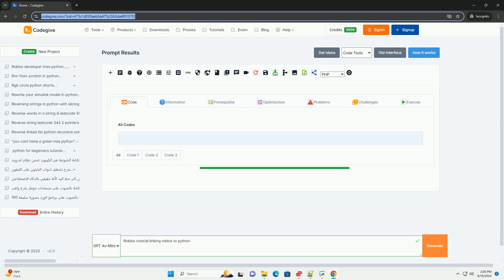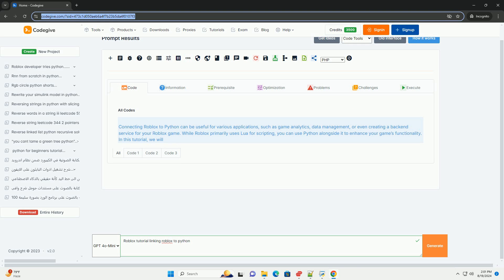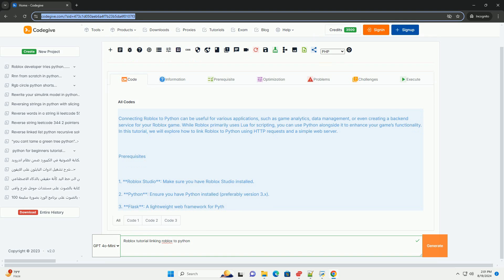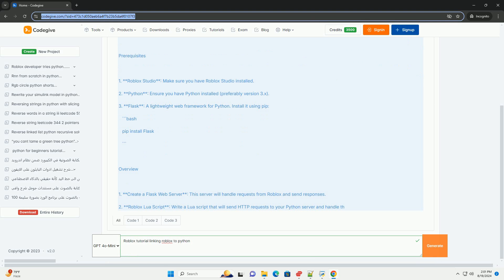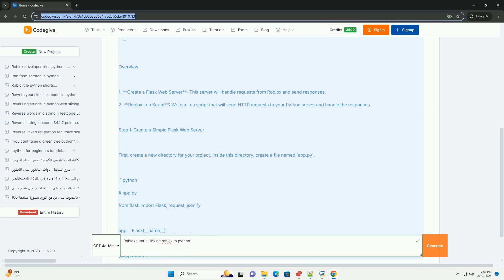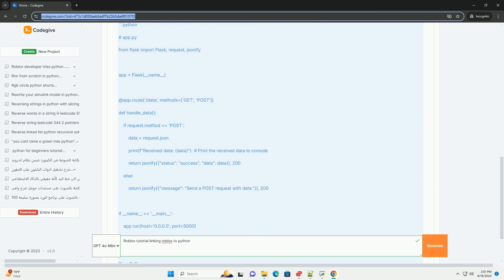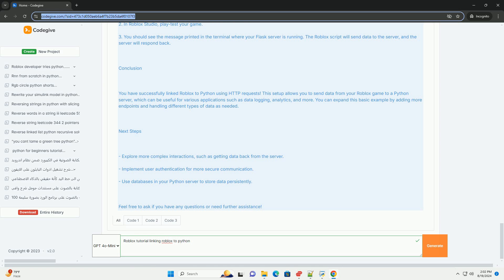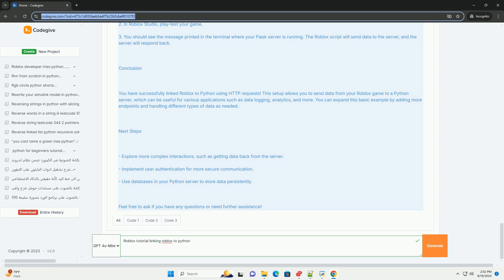Roblox tutorial linking roblox to python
connecting roblox to python can be useful for various applications, such as game analytics, data management, or even creating a backend service for your roblox game. while roblox primarily uses lua for scripting, you can use python alongside it to enhance your game’s functionality. in this tutorial, we will explore how to link roblox to python using http requests and a simple web server.

### prerequisites

1. **roblox studio**: make sure you have roblox studio installed.
2. **python**: ensure you have python installed (preferably version 3.x).
3. **flask**: a lightweight web framework for python. install it using pip:

### overview

1. **create a flask web server**: this server will handle requests from roblox and send responses.
2. **roblox lua script**: write a lua script that will send http requests to your python server and handle the responses.

### step 1: create a simple flask web server

first, create a new directory for your project. inside this directory, create a file named `app.py`.

### step 2: run your flask server

### step 3: enable http requests in roblox studio

before you can make http requests from roblox, you need to enable http requests in your game settings:

1. open **roblox studio** and load your game.
2. go to the **home** tab.
3. click on **game settings**.
4. in the settings menu, navigate to **security**.
5. enable the **enable studio access to api services** option.

### step 4: create a roblox script to connect to the python server

in roblox studio, create a new script in **serverscriptservice** and add the following lua code:

### step 5: test the integration

1. start your flask server by running `python app.py` in the terminal.
2. in roblox studio, play-test your game.
3. you should see the message printed in the terminal where your flask server is running. the roblox script will send  ...

linking python to html
python connect two lists
python record linkage example
linking python to sql database
python linking files

python linking files
python linking to database in backend
python dynamic linking
python static linking
python entity linking
python tutorial youtube
python tutorial pdf
python tutorial for kids
python tutorial for beginners
python tutorial
python tutorial for programmers
python tutorial geeksforgeeks
python tutorial free
python tutorial for java programmers